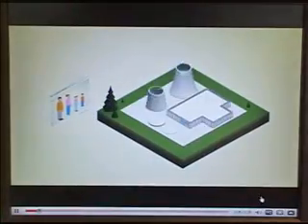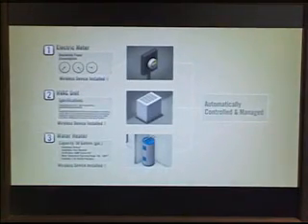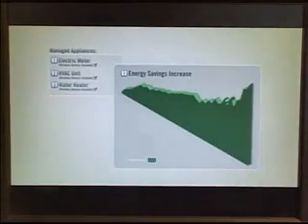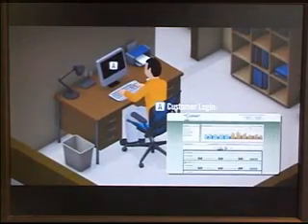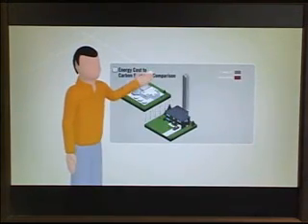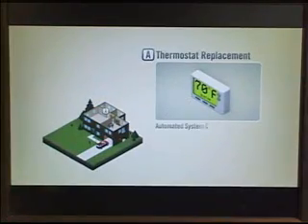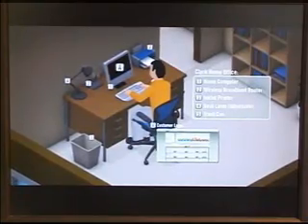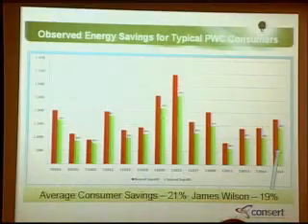Consert "Smart Grid" Pilot Program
North Carolina was rated among the highest in Energy consumption in the US.  Listen to how the Consert "Smart Grid" Pilot Program is the future of energy use that can save energy and money.